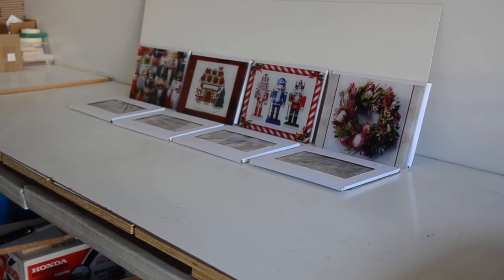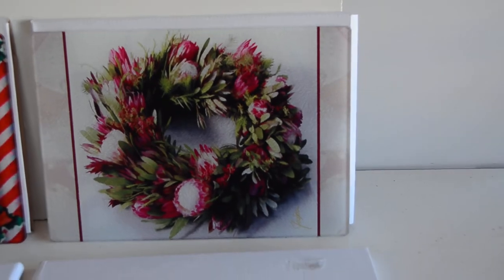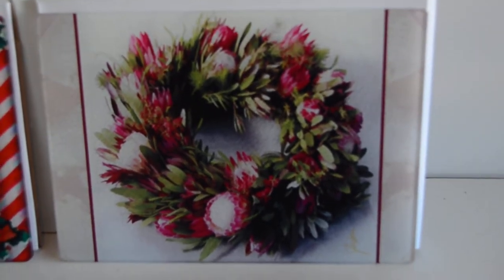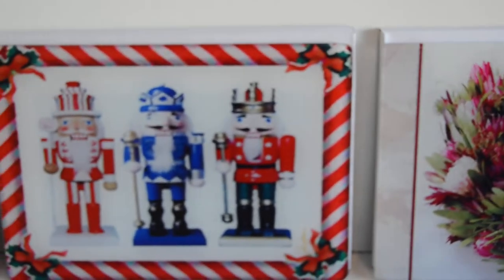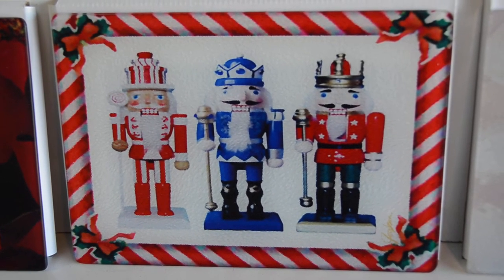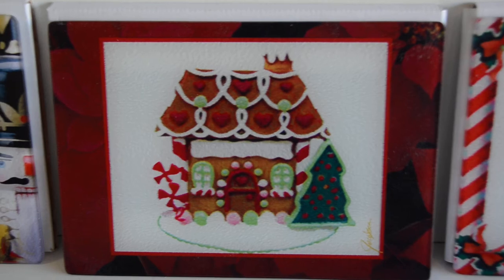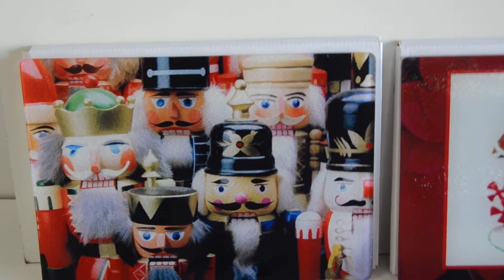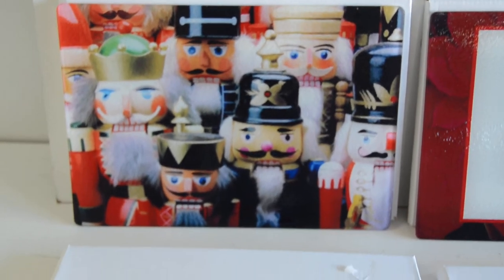Art for the Kitchen • Christmas Art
Home Decorating Ideas: Art for the Kitchen - Paintings by artist Jackie Jacobson

New Christmas Painting on glass serving boards/trays from artist Jackie Jacobson. These glass serving trays are affordable gifts for the home at Christmas.

We offer a complete line of coaster tile art and glass art. Fine Art paintings meet functional items that make your kitchen and table unique.